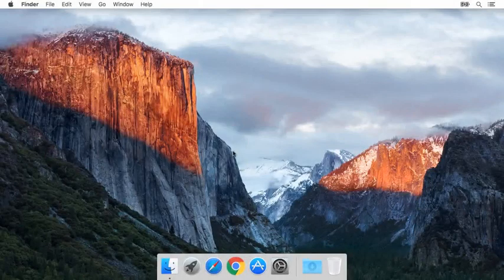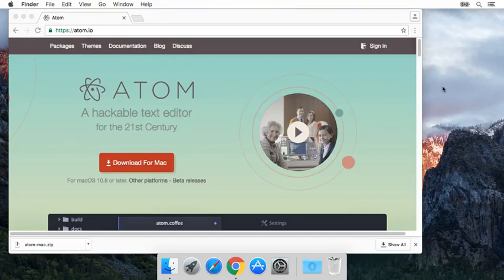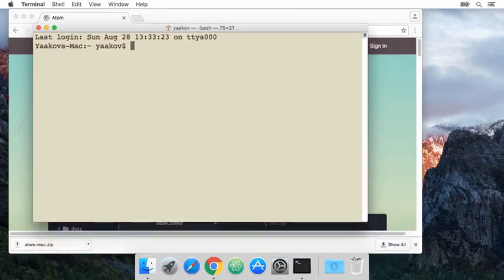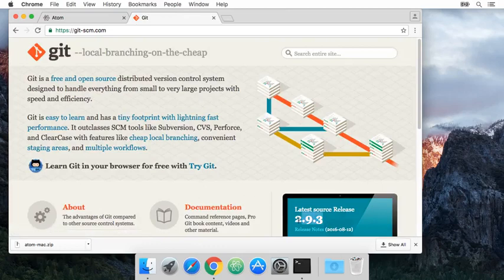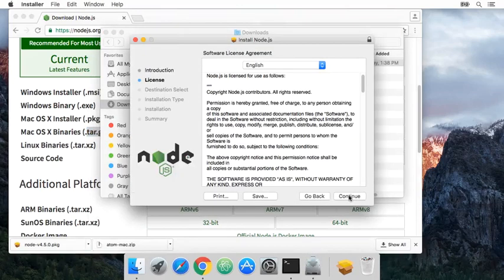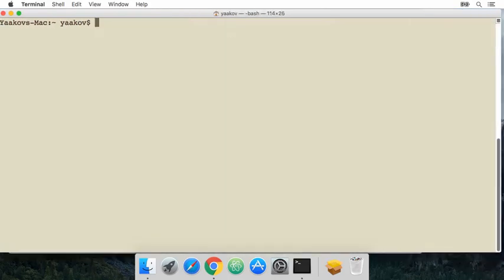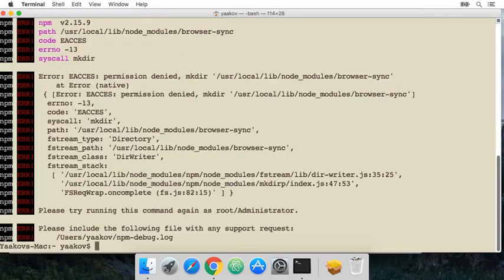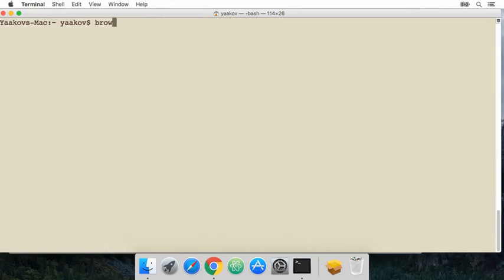Development Environment Setup for Mac - Part 1